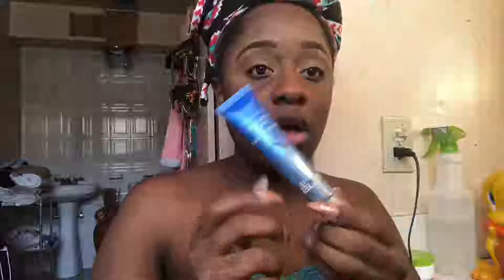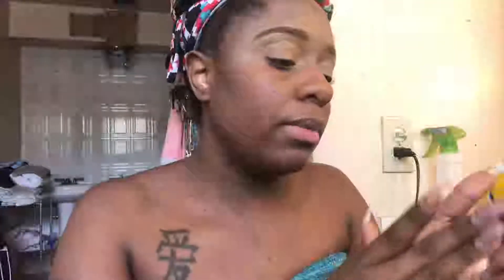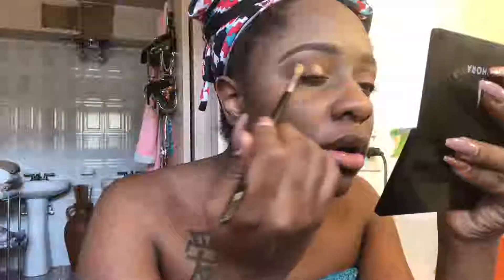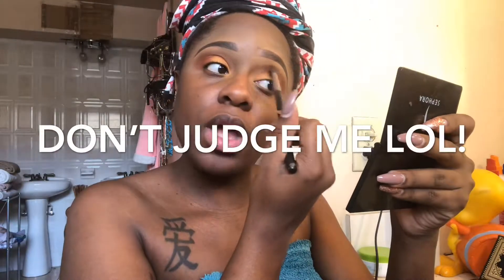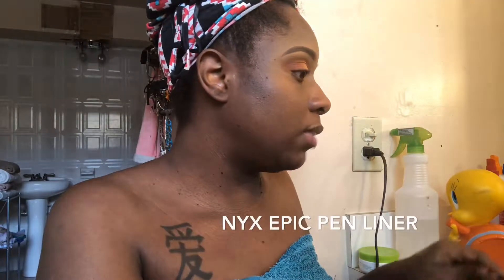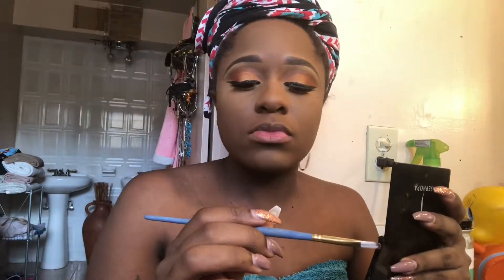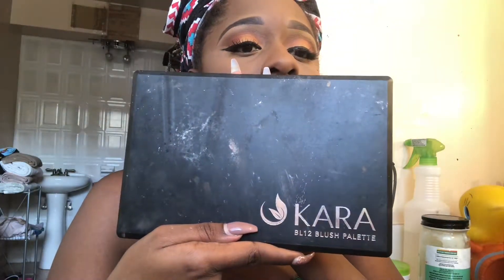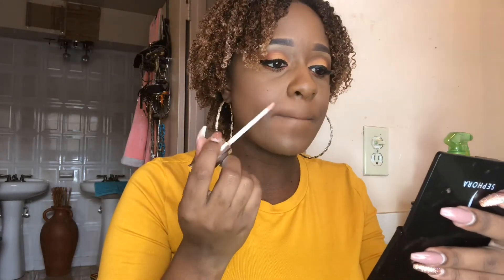Makeup & Chat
Hi ladies! I’m back with another video. I hope you find this video helpful and not too boring lol. I tried my best to cut this video as short as possible. Let’s enjoy each other throughout the discussions and makeup tips! ♥️